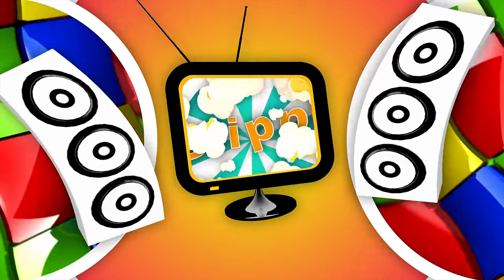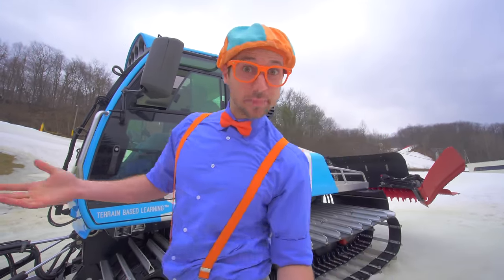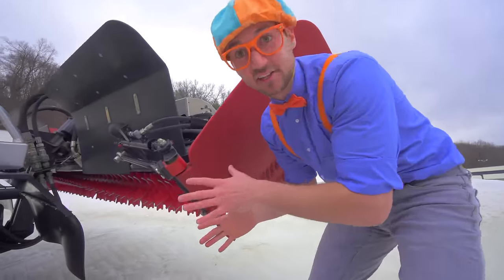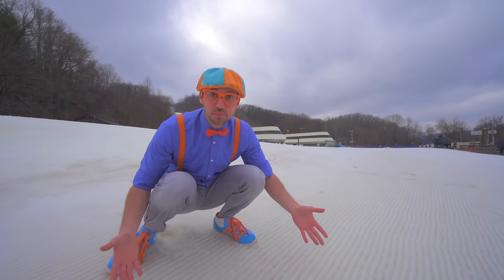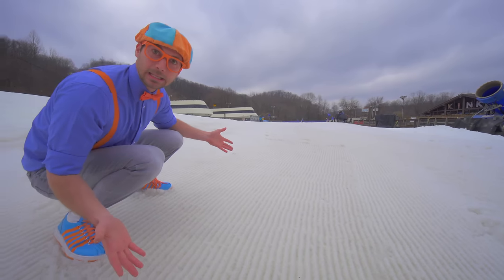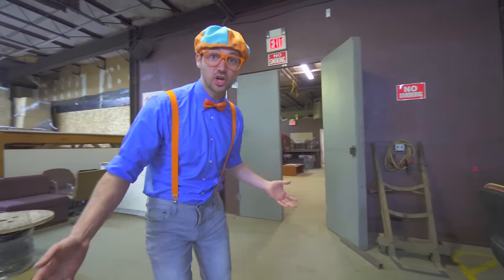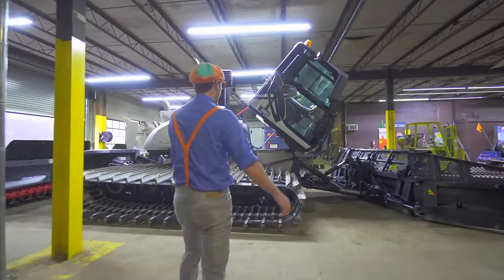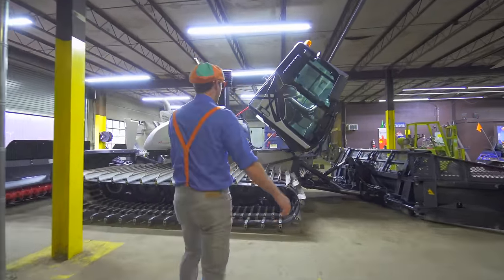Blippi Explores a Snow Groomer | Educational Videos for Toddlers about Seasons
Blippi heads up the mountain in a snow groomer. In this educational video for toddlers by Blippi, he teaches your child about the important ski resort machine the Snow Groomer. The Blippi snow groomer is the bulldozer of the snow! Your youngster will be able to see the inside of the ski resort mechanic shop tour where they work on machines for kids like snow groomers, snowmobiles, snowblowers, and more!

Blippi videos and Blippi songs like this Blippi Snow Groomer check out some of our other similar videos for kids:

For a full playlist of Blippi videos and Blippi songs you can watch hundreds of educational videos for toddlers at:

Everyone on the passionate Blippi team is dedicated to providing fun educational videos for children!